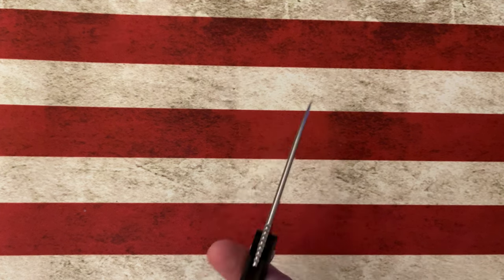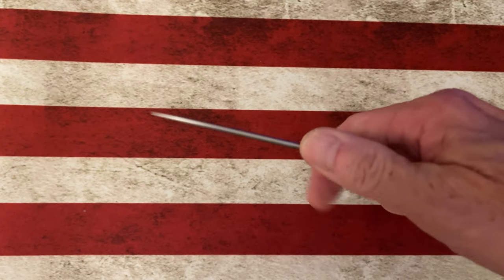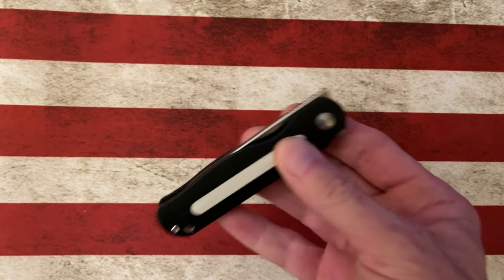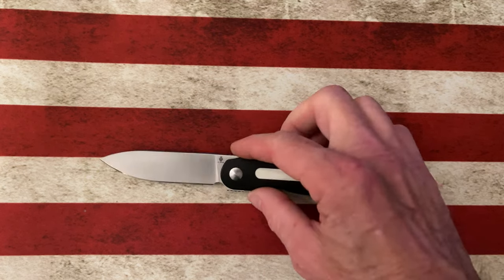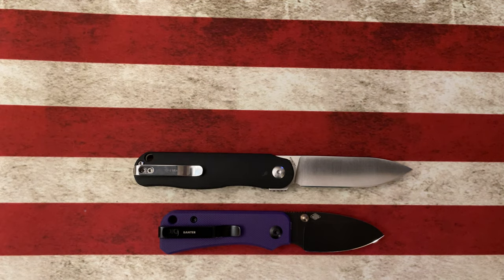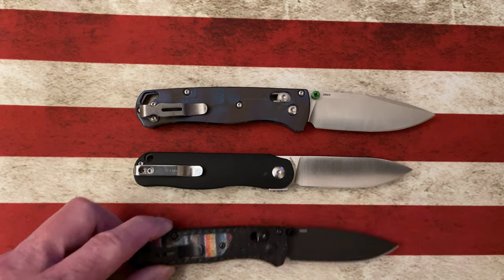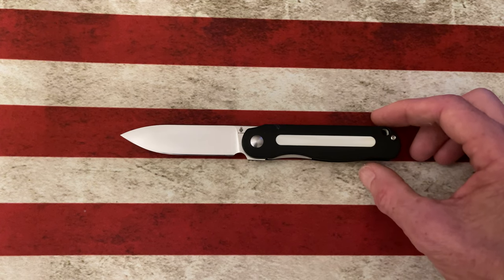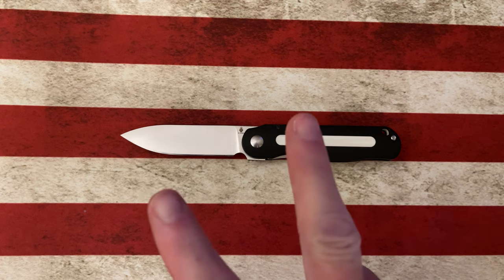A nice little edc knife….. the Kizer Lätt Vind Mini!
*From BladeHQ.com:

This mini version is made of G-10 in Black with a white insert and a white backspacer. Instead of the original frame lock, this one is equipped with a liner lock.
Lätt Vind is Swedish, meaning "light breeze". Kizer made this knife to be a lightweight, gentleman's knife. The aesthetic of the front and back flippers fit perfectly with the lines and construction of the knife. The overall appearance looks clean and cut. This dual flipper knife is equipped with a smooth ball bearing system to achieve quick opening and closing action. The flat ground blade is a spear point shape in a satin finish.
Features:
Spear point, flat ground blade made from Bohler N690 stainless steel in a satin finish.
G-10 liner lock handle that is slim and sleek.
Dual flipper action to open the blade and a tip-up pocket clip that'll hold in place.

Specifications:
Overall Length: 6.875"
Blade Length: 3.00"
Cutting Edge: 2.75"
Blade Width: 0.75"
Blade Thickness: 0.12"
Blade Material: Bohler N690
Blade Style: Spear Point
Blade Grind: Flat
Finish: Satin
Edge Type: Plain
Handle Length: 3.875"
Handle Width: 0.875"
Handle Thickness: 0.42"
Handle Material: G-10
Color: Black
Frame/Liner: Stainless Steel
Weight: 2.25 oz.
User: Right Hand
Pocket Clip: Tip-Up
Knife Type: Manual
Opener: Flipper
Lock Type: Liner Lock
Brand: Kizer
Model: Lätt Vind Mini
Model Number: V3567N1
Country of Origin: China